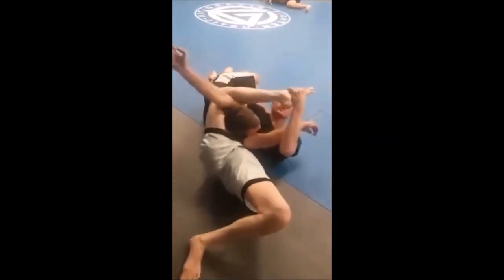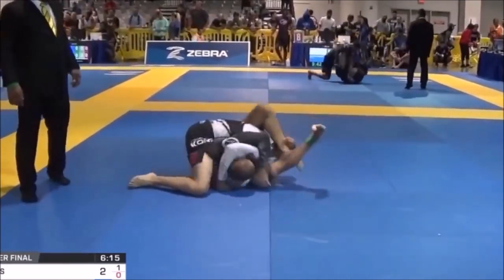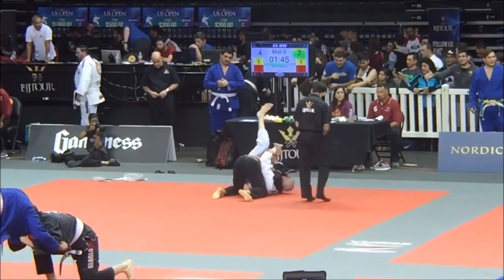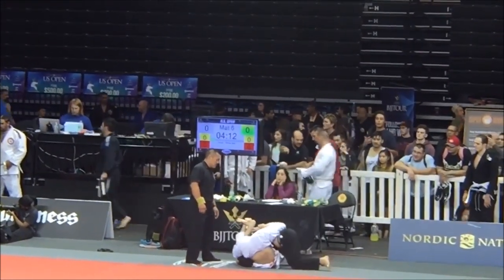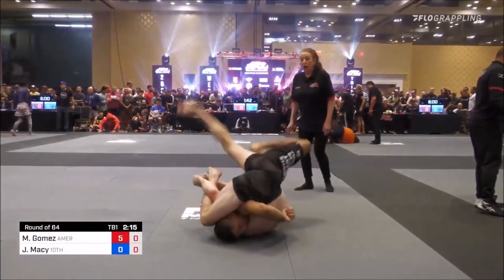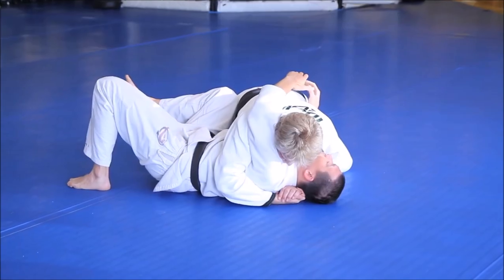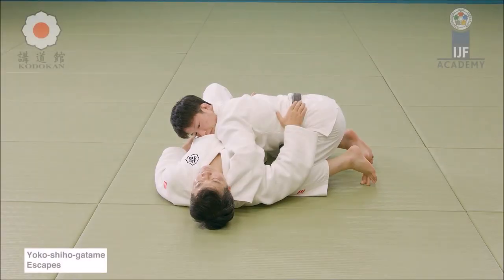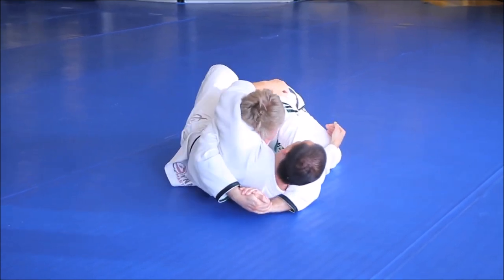The 'Buggy choke' nonsense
This video discusses the risks when it comes to the new technique "the Buggy choke".